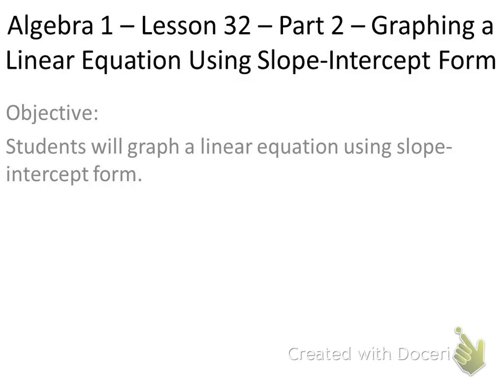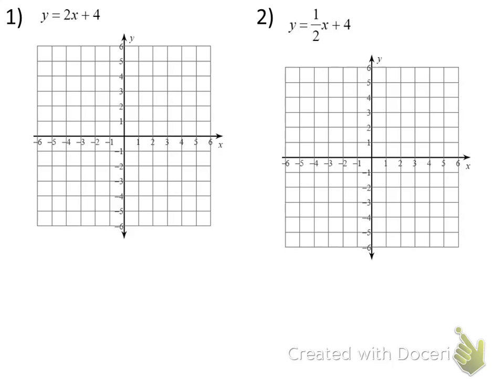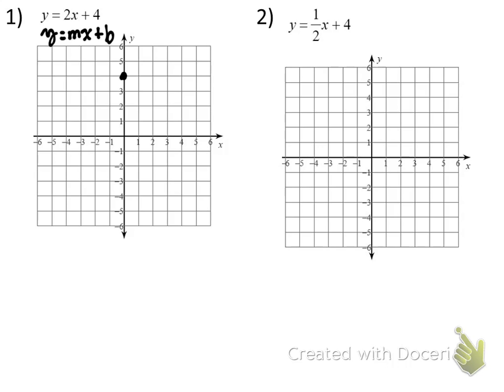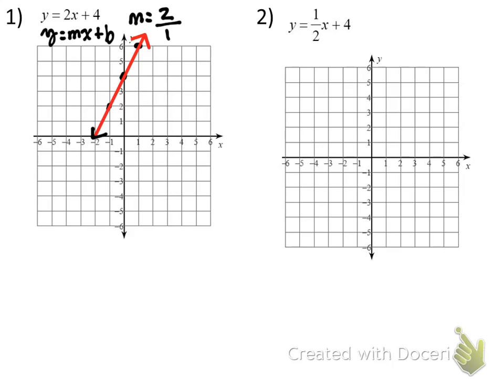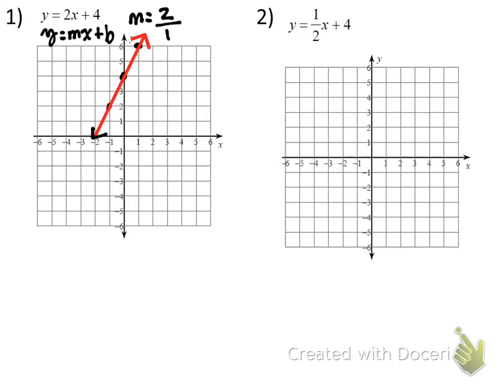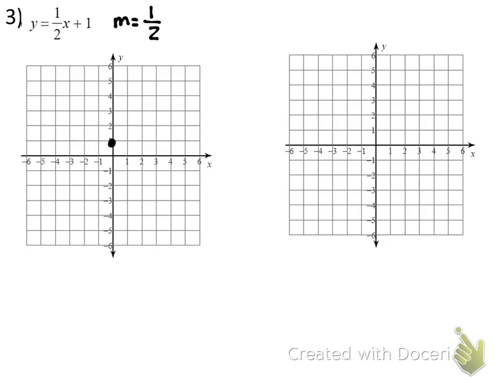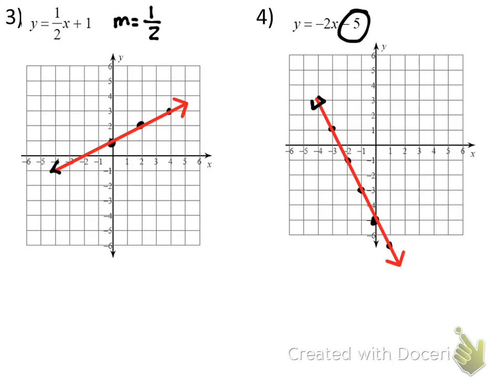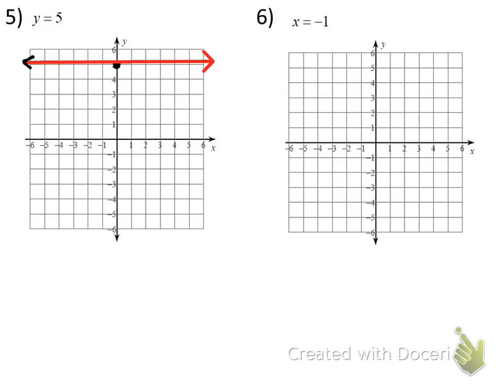Algebra 1 Lesson 32 Part 2 Graphing Linear Equations Using Slope Intercept Form